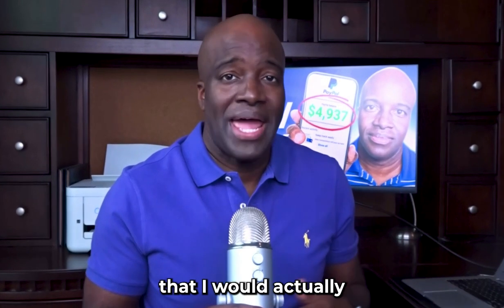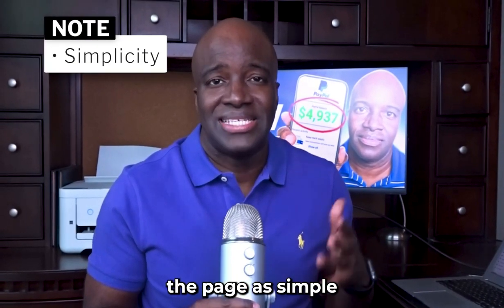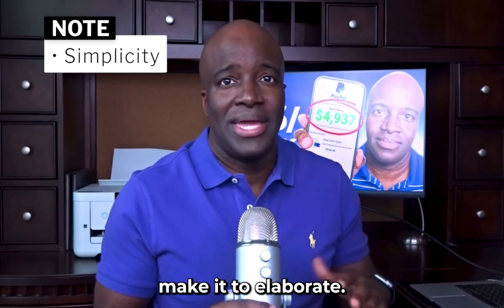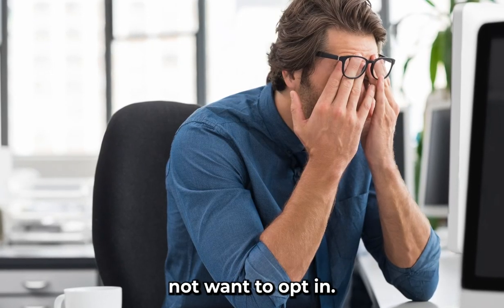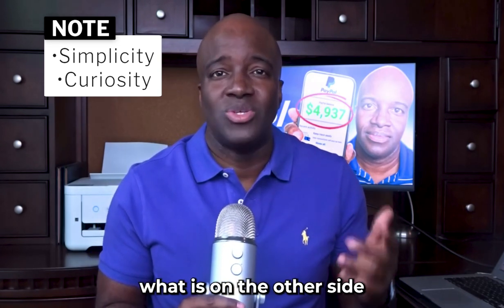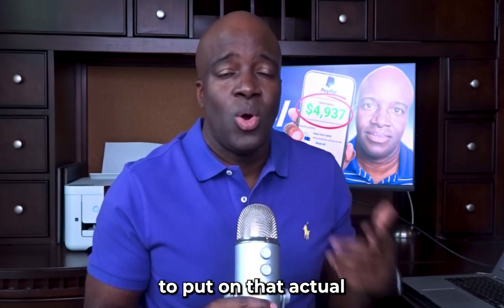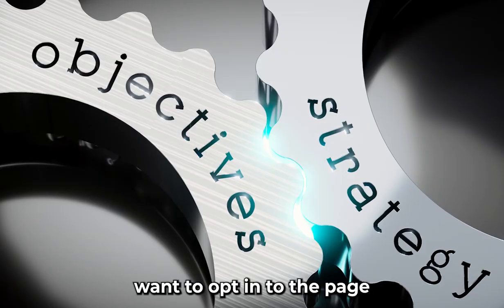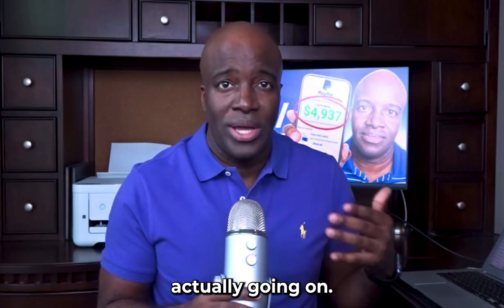I Made $354.60 In 7 Hours - MUST WATCH